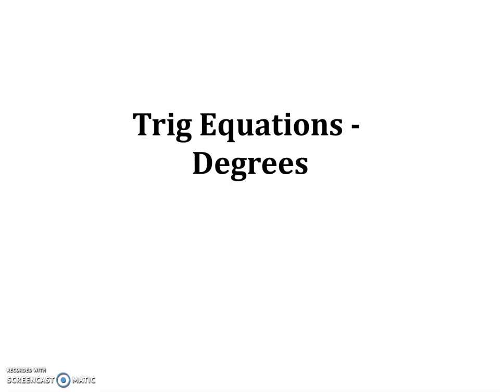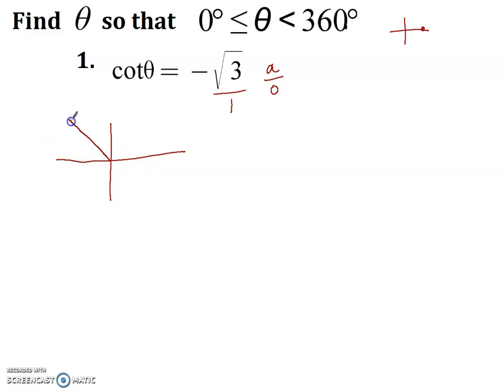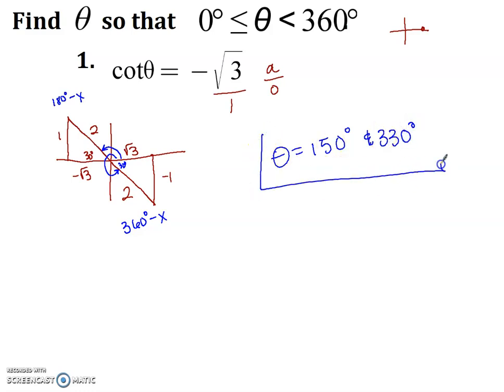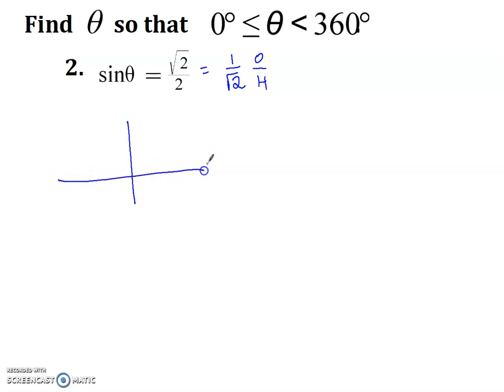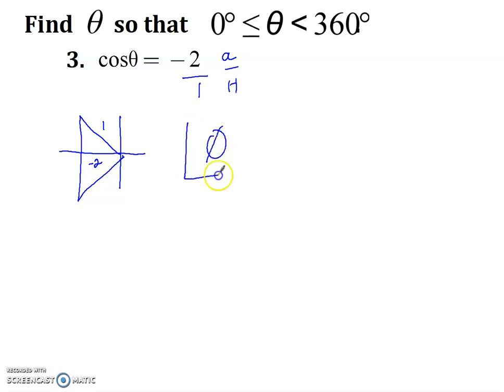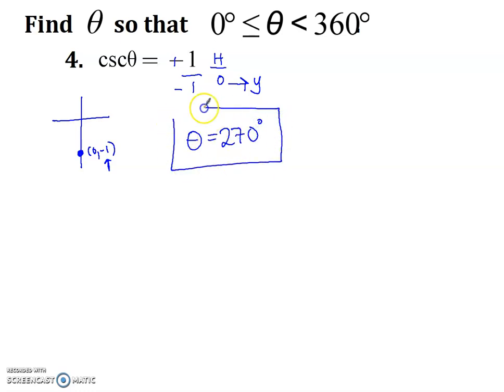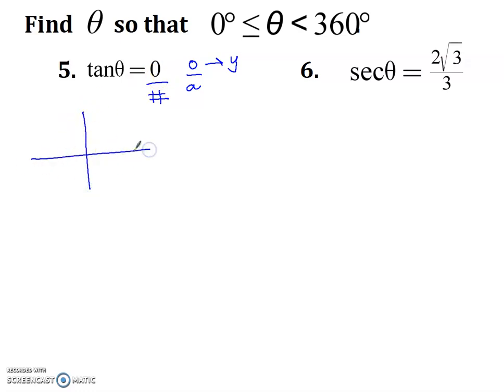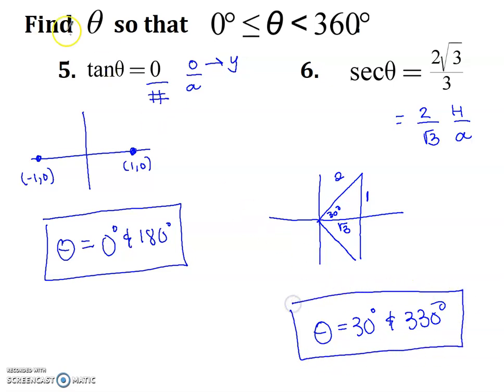PC Trig Equations Part 1